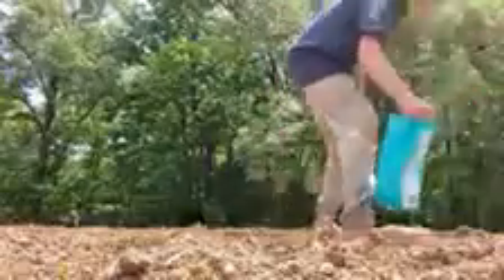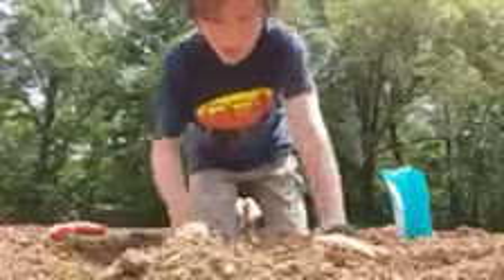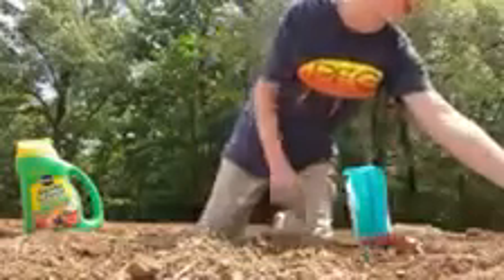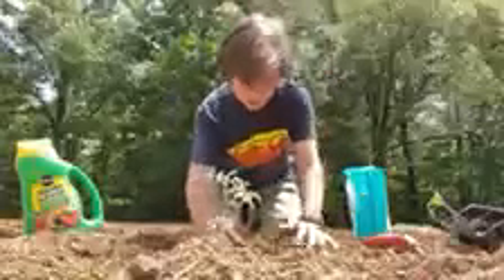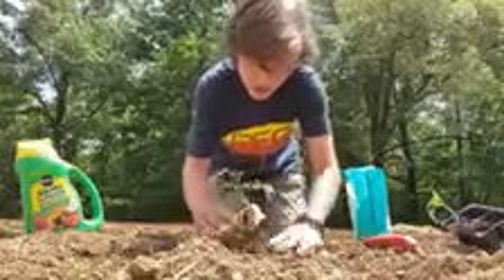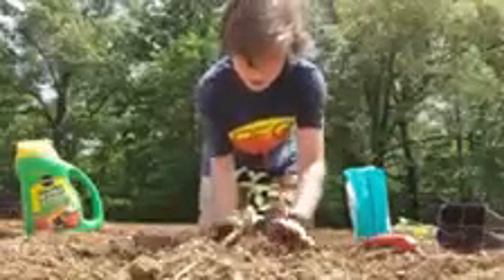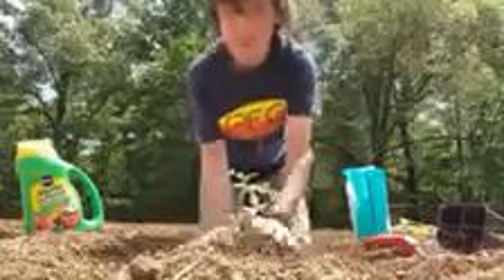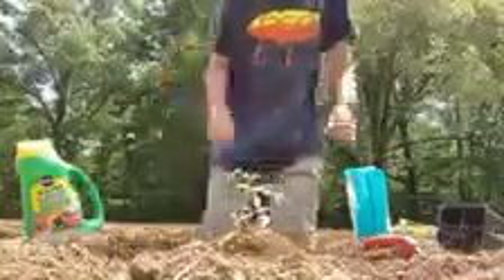How to plant a tomato!! Full in-depth guide!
Hey, in this video my friend is going to be showing you how to plant a tomato plant!! He is a very good gardener and knows what he is doing!